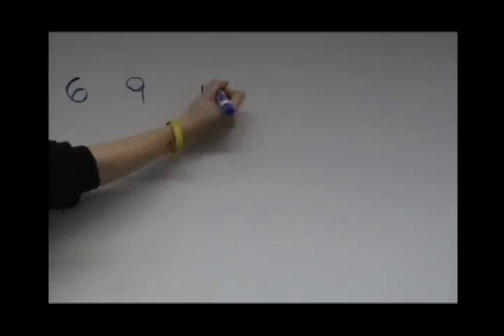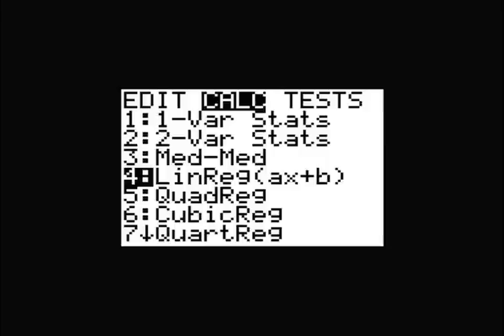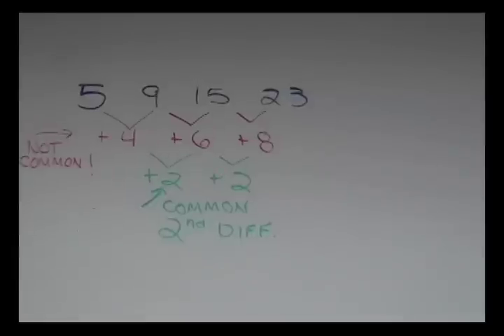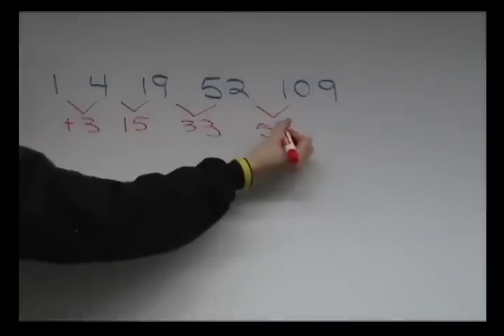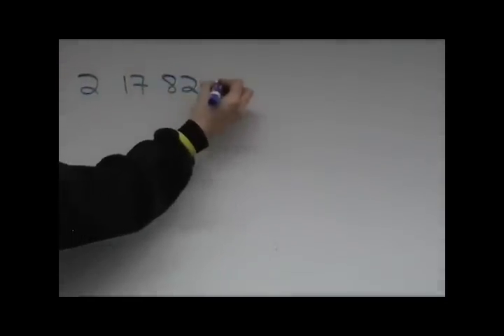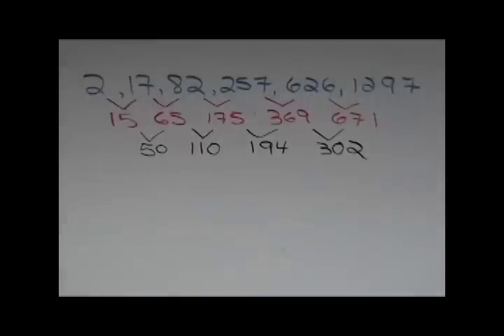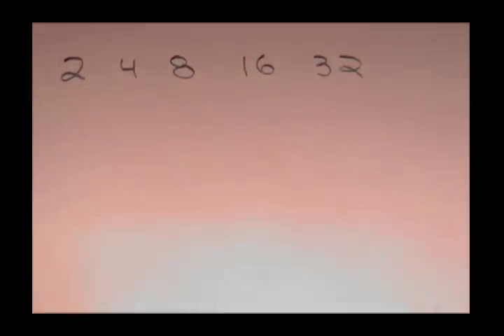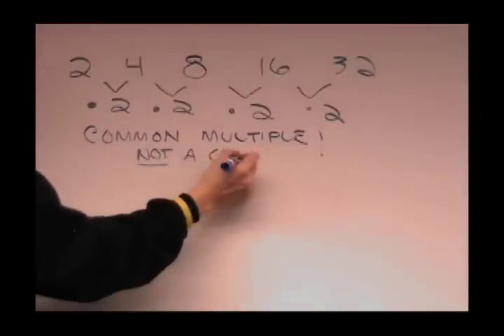Finite Differences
Find the equation for a pattern of numbers using common differences and a graphing calculator.